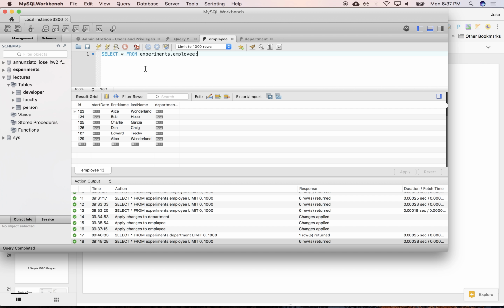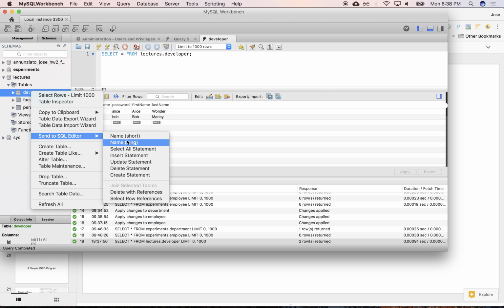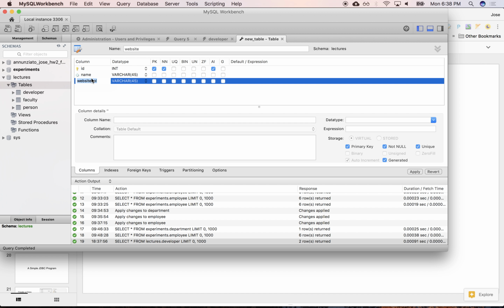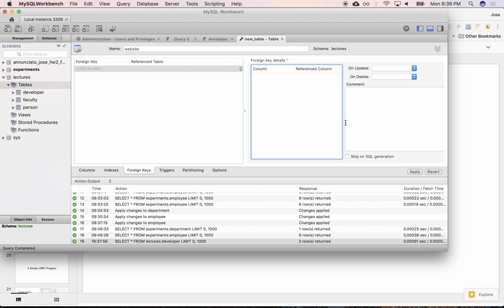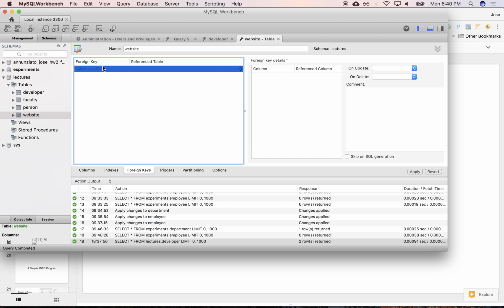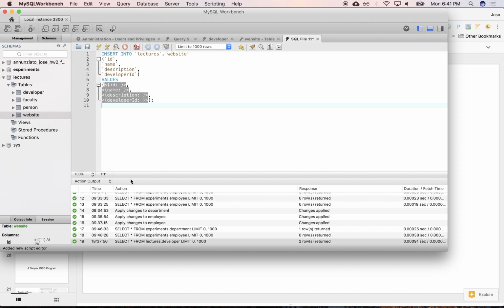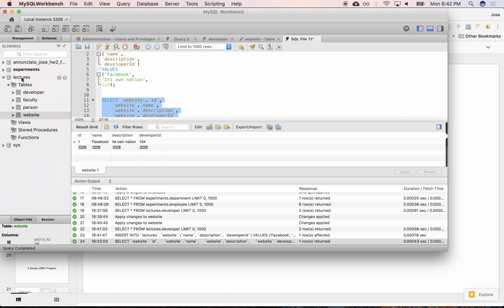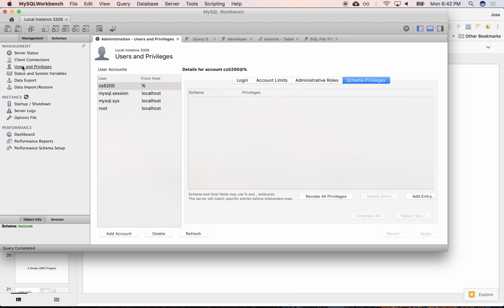00510 mysql create website schema